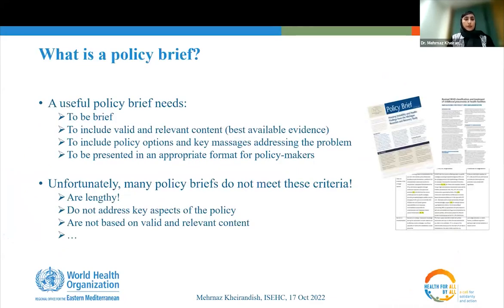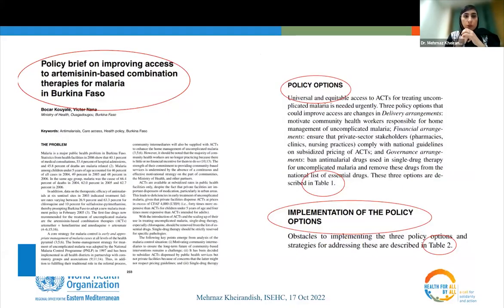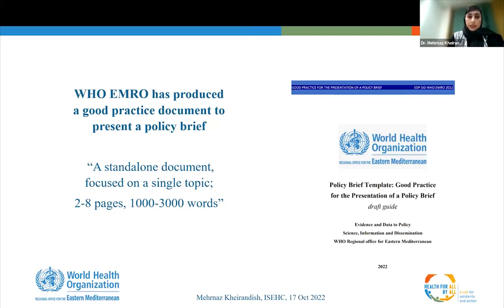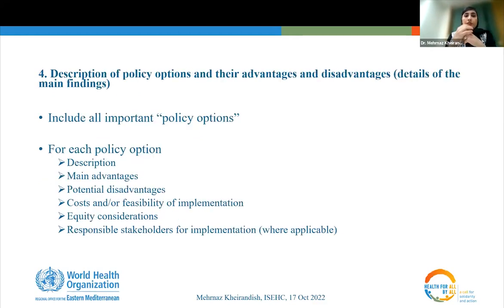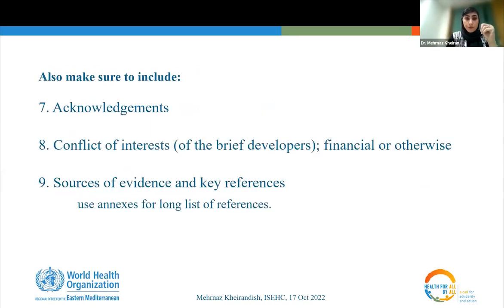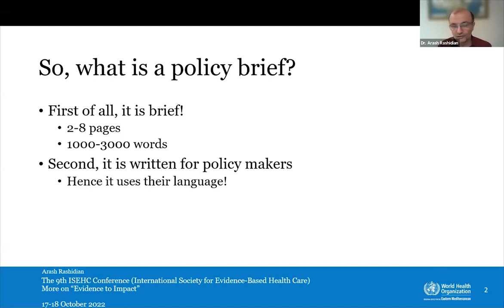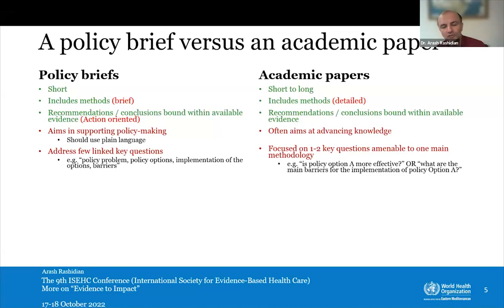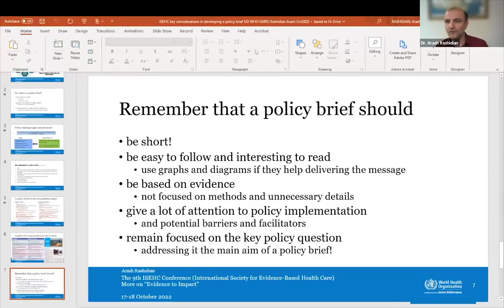The 9th ISEHC Workshop: Developing Policy Briefs 3-3 (Policy briefs/A recommended template)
Theme: Evidence in Policy Making and Value-Based Healthcare
Session title: Developing Policy Briefs (WORKSHOP)
Moderator: Ahmed Mandil

Topic: Understanding policy briefs and a recommended template
Speaker: Mehrnaz Kheirandish

The 9th ISEHC Conference: More on “Evidence to Impact”